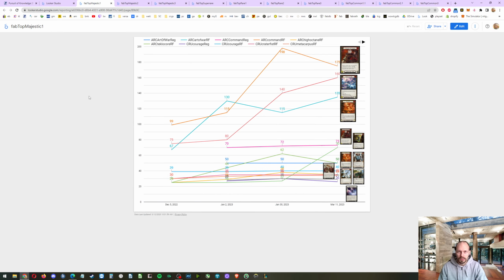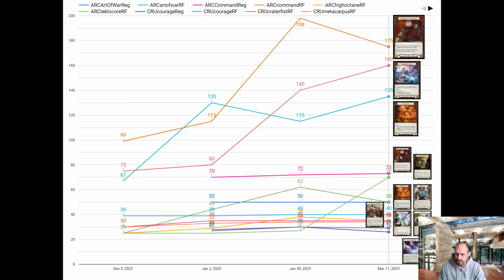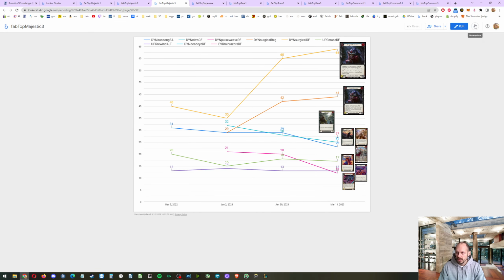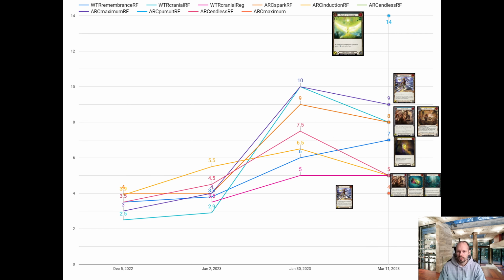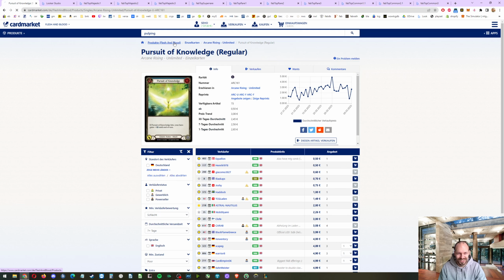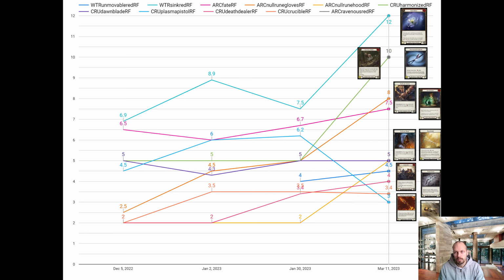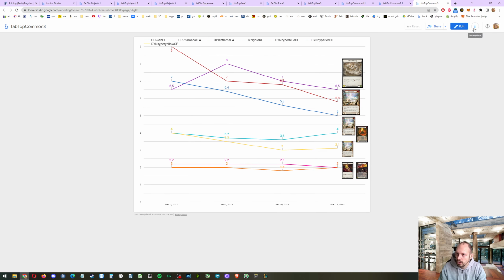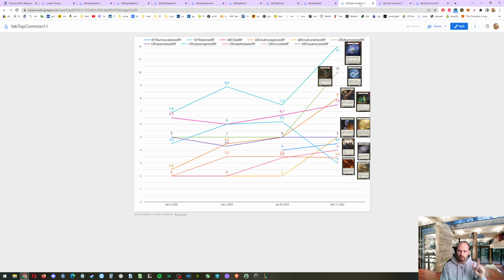TOP flesh and blood card values. a look at the majestic / superrare / rare / common slot, month 4.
✌️ here we take another look at the prices for flesh and blood tcg cards of the non-fabled/non-legendary slot on cardmarket.

❤️ i hope you like the video and have a good time as well as it gives some valuable thoughts.

collecting cards since 1990, selling since 2001, i am mainly focusing on flesh and blood right now.